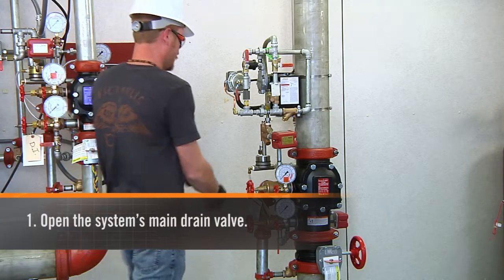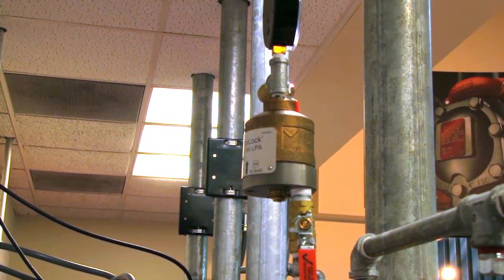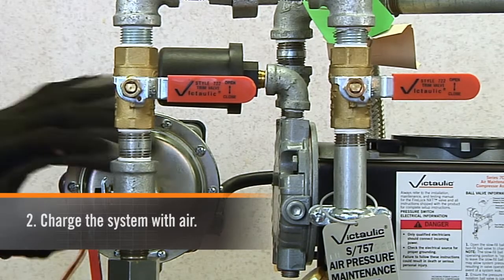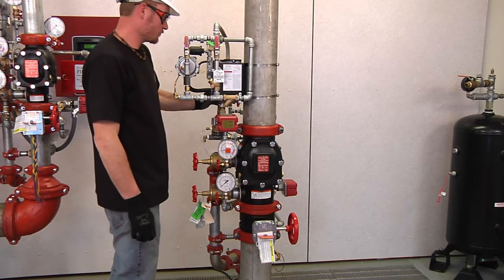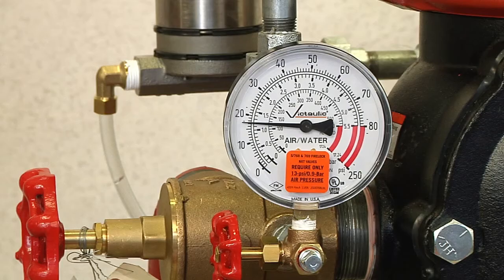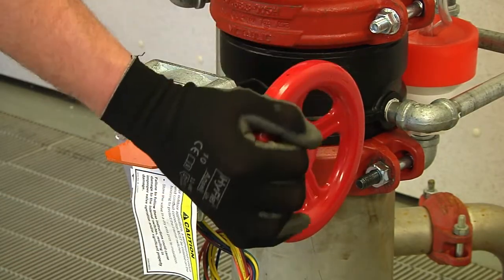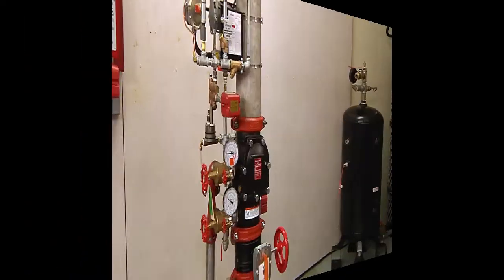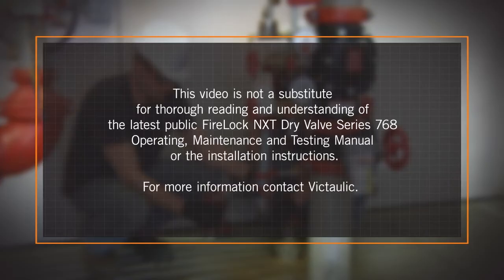Victaulic FireLock NXT™ Series 768 Dry Valve – Placing System into Service